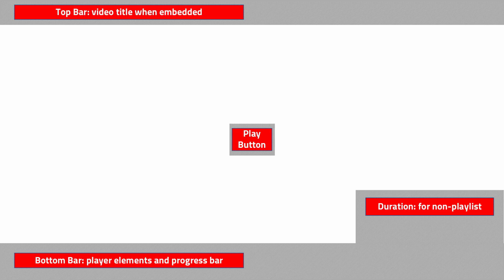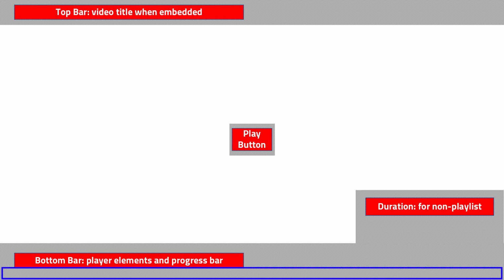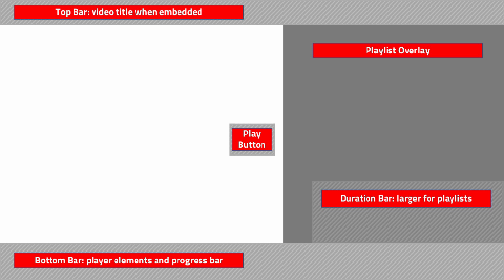YouTube Thumbnail Template Tutorial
In this YouTube thumbnail template tutorial, find out where best to place images and text.

Don't let the YouTube player overlaid elements ruin your thumbnail.

Bonus: when you sign up you'll get access to checklists, a workbook, a cue card template and the thumbnails templates.

- Or - don't want the newsletter?